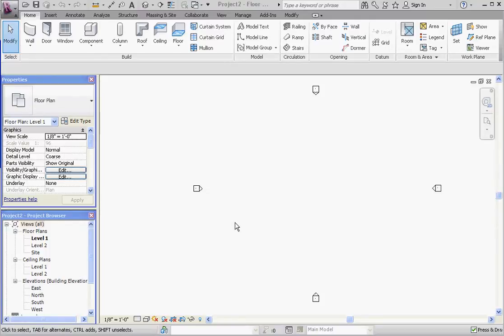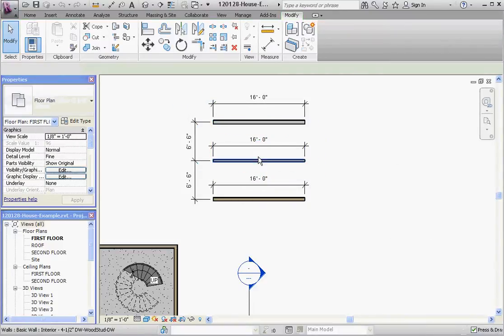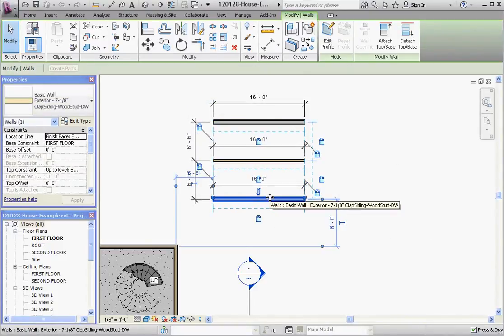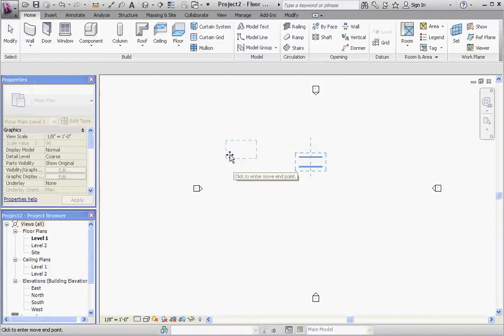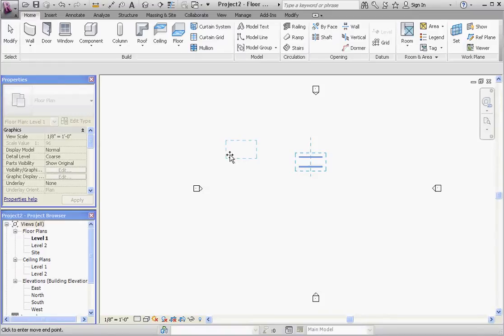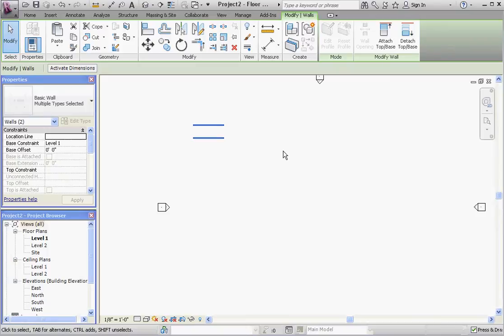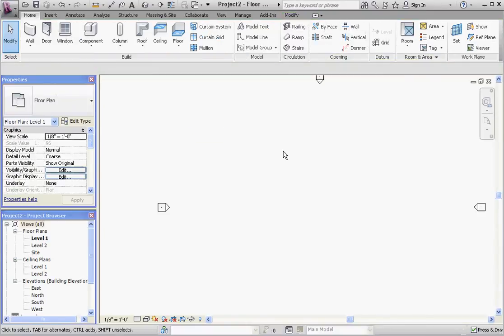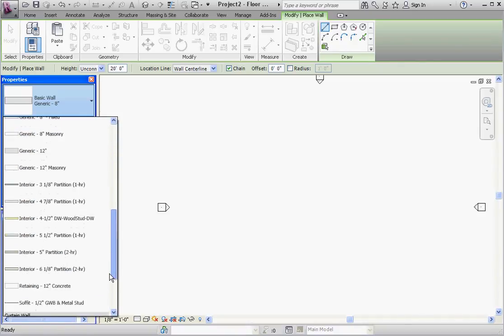Revit, Project Basics - Apartment 1 - From AutoCAD Project, Copying our Custom Walls to new Project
Revit Architecture Week 4 Assignments, Apartment Model 1 - From AutoCAD Project, Copying our Custom Exterior and Interior Walls to our new Project.

In this video we will explore how to put together a simple project – a single unit in an apartment complex.  We will start by adding some walls that we have already created (our custom wall types) and import them into the library of our new project – using the control tab keys to toggle through various open documents.  While modeling consider the control key to select various elements in your design, copy from one document to the other – like your various wall types – gets embedded into your project library. Now we can select our exterior wall 7-1/8” “clapboard siding wood stud drywall” – wall along with the 4-1/2” interior wall.